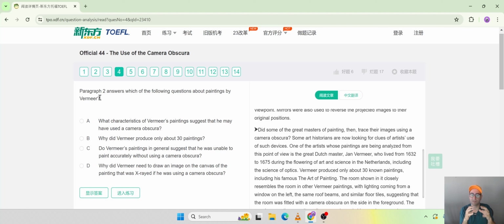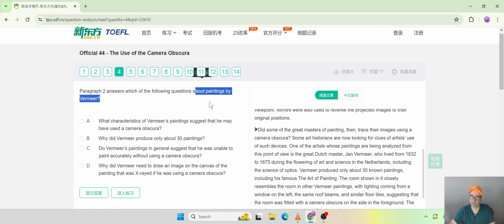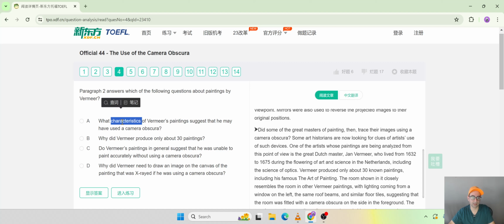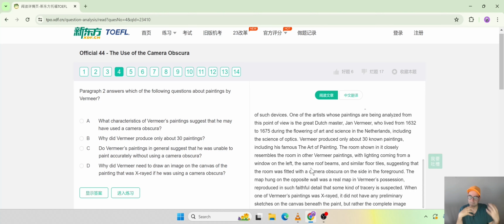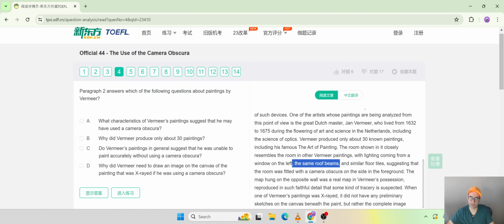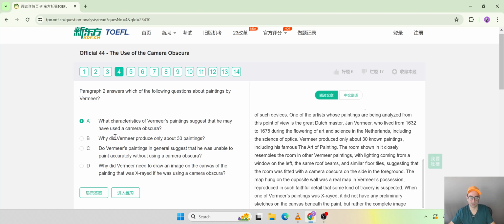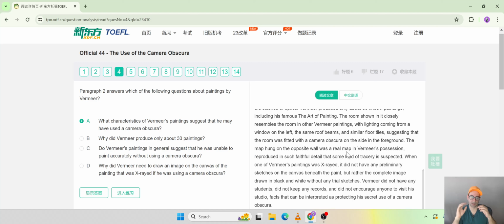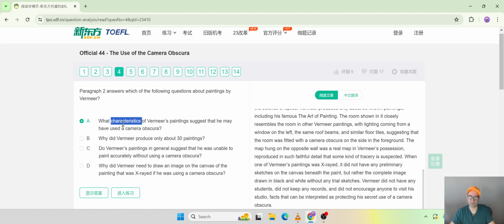TOEFL Reading Tricky Detail Question!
In the past few years, I've noticed that many TOEFL reading passages are throwing particular kind of detail/factual questions at you that have "questions" as answer choices. Yes, that's right. Questions as answer options!  For these question types, you want to adjust your strategy just a little bit so that you don't get stuck on them! I'll explain how in the clip.

BTC ►341ynkXrq43LU5Fat6Ns7fpEpCKjKvEXmr

ETH ►0x5d8cB6dEF3873D28da3725cab457dBa4bd9D9fEa